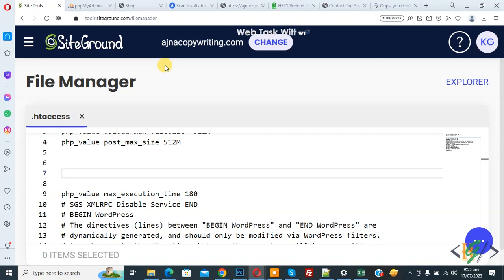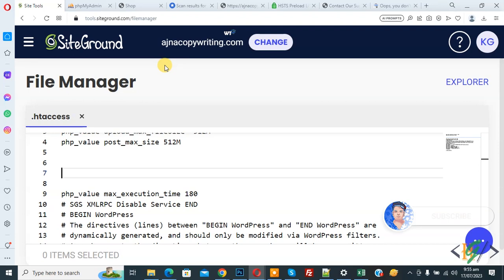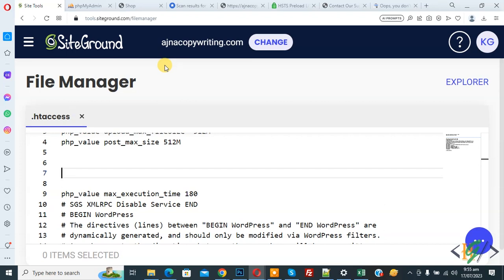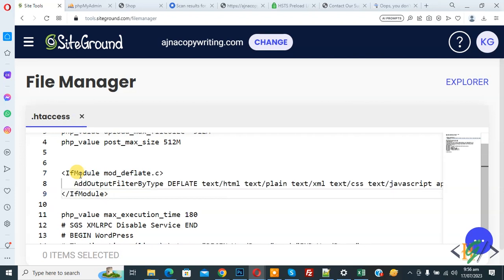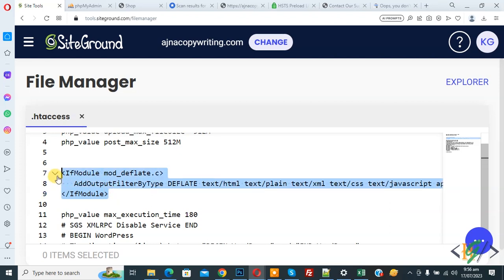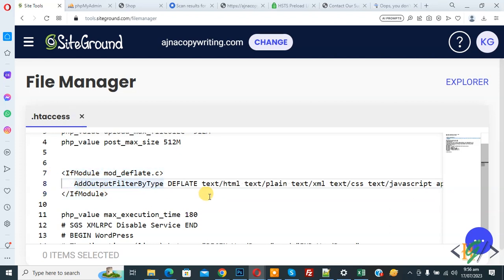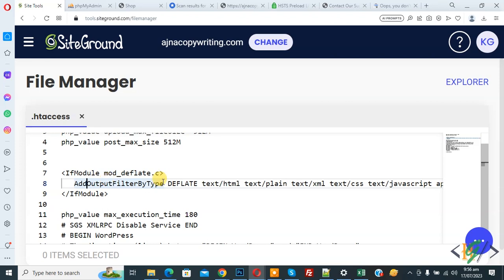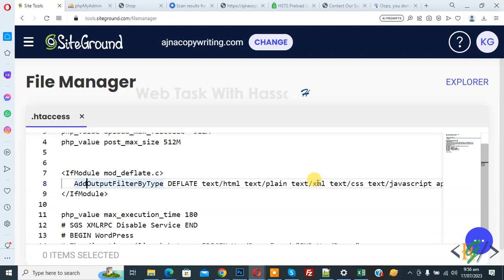How to Compress Files with Gzip via .Htaccess in Website | PHP | HTML | WordPress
In this website tutorial you will see how to compress file using gzip by adding code in htaccess file. If you want to compress your website's files with Gzip to reduce their size and speed up page load times then add code in .htaccess.

This code will compress all text-based files on your website (HTML, CSS, JavaScript, etc.) with Gzip.